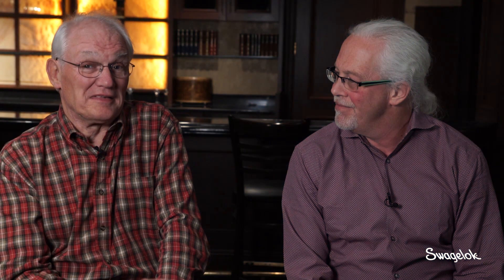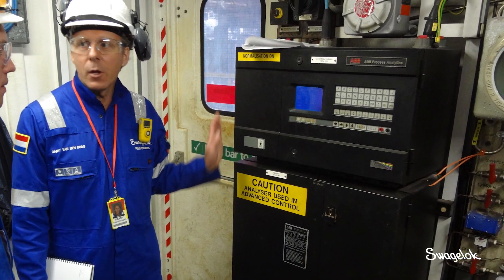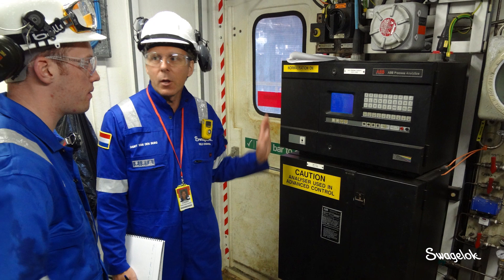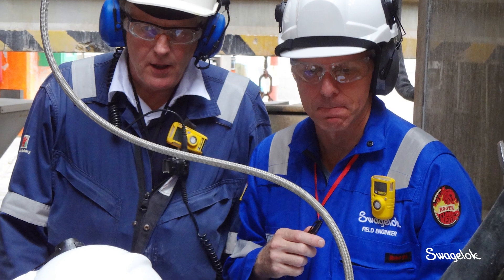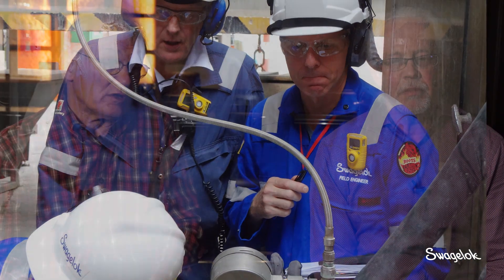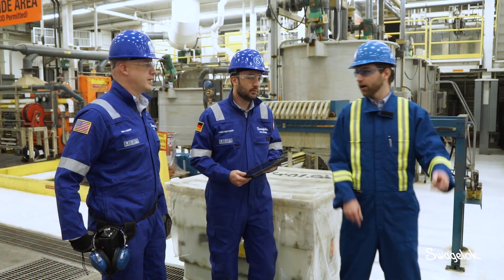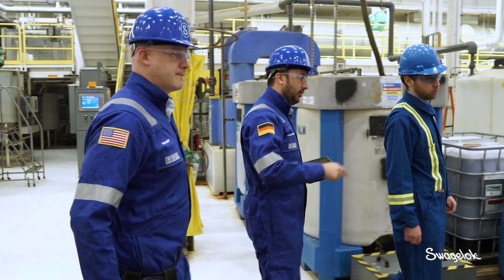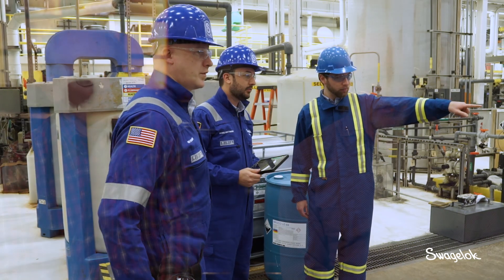Process Analyzer Sampling (Common Challenges) | Swagelok Services | Swagelok [2020]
Industry experts Tony Waters and Phil Harris share the most common sampling system challenges they’ve encountered in their combined 80 years of experience. Sampling systems are critical parts of many oil and gas, chemical plant, and refining applications, and practical, hands-on training from Swagelok can help technicians hone their skills and get more accurate samples.